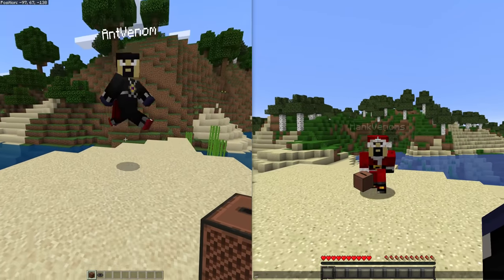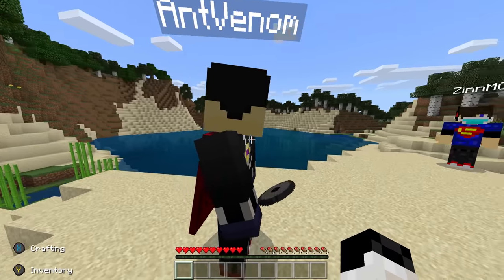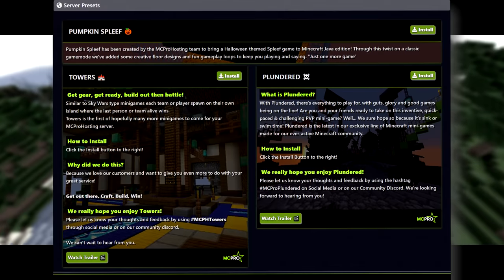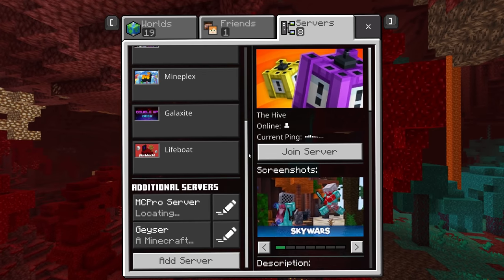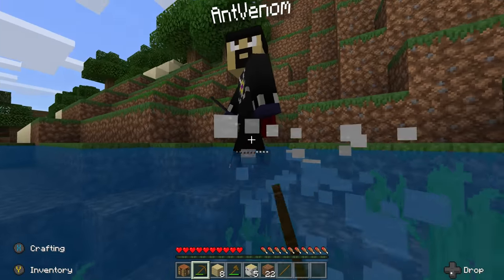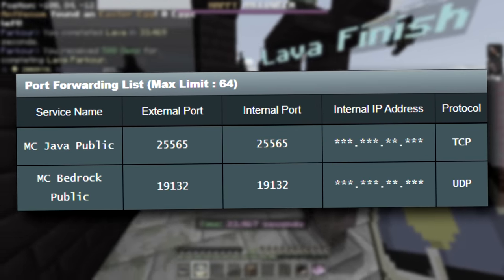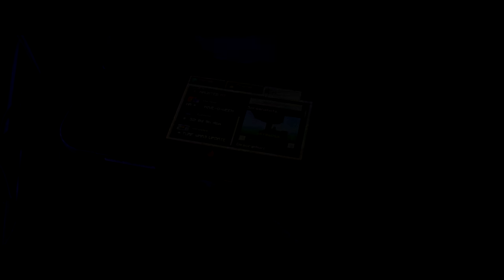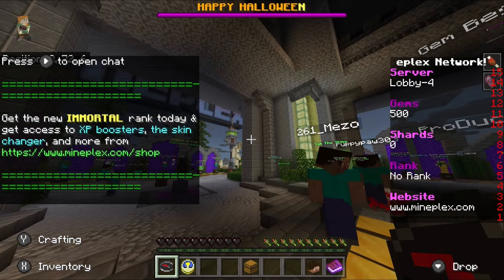Minecraft Java + Bedrock Cross-Play is HERE?!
JAVA ACCOUNT NOTE
If you are a server owner, and want to run Geyser in such a way that does NOT require the Bedrock user to own a Java Edition account, there is also an option for that, called Floodgate! It does NOT require the server to be in offline mode!

DNS INFO
As of me making this video, the DNS server within these videos work. But in the future, this DNS server may go down, in which case, you'll have to look around for the current "GeyserConnect" or "BedrockConnect" DNS IP addresses.

As of right now, PS4 does not have "Featured Servers", so these methods won't work. You can use "Phantom", a command-line based program that allows for servers to show up as LAN games, so you do have an option, but it's the least easy option.

WRITER, EDITOR, VOICE - AntVenom